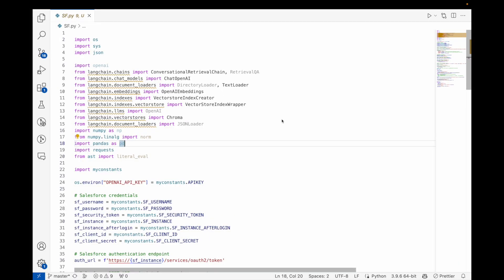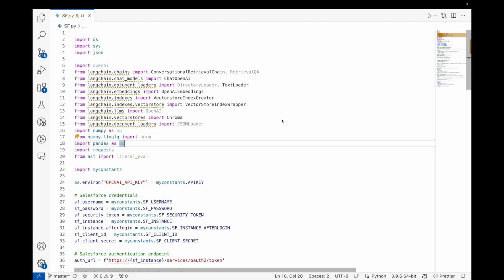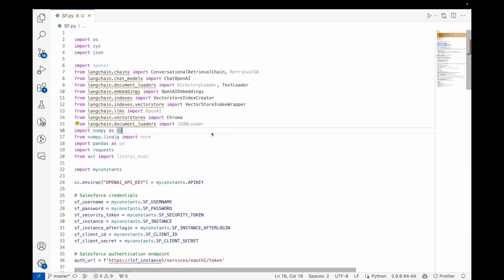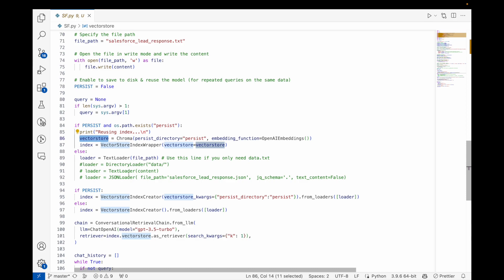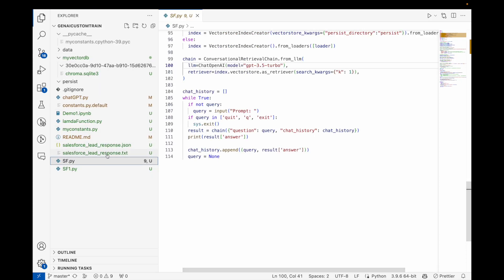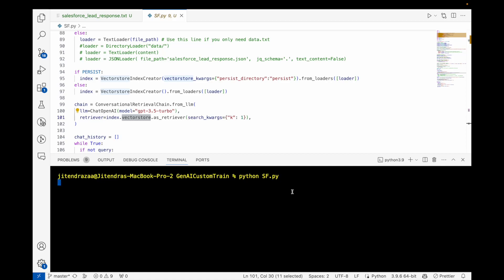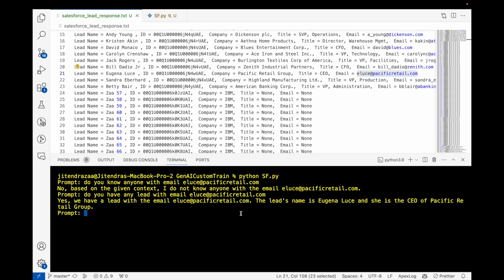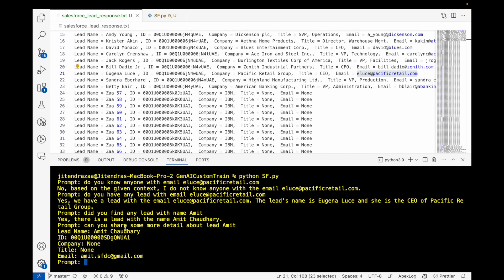Using Langchain, ChromaDB to talk to your Salesforce Data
This is the second video in the LLM series to showcase how we can use RAG to provide context to LLM models and talk to our enterprise data, in this case Salesforce Lead Records